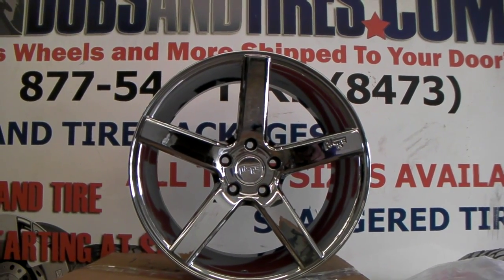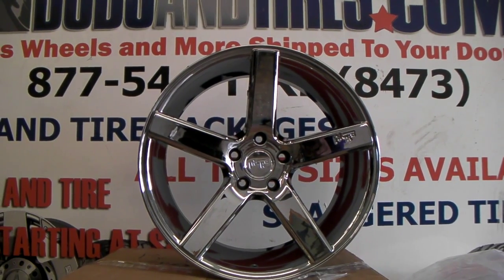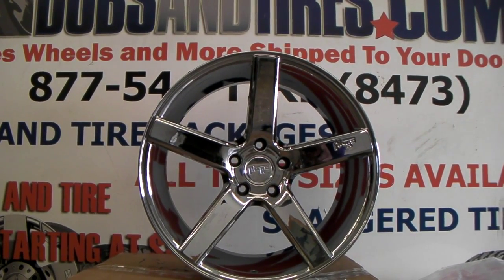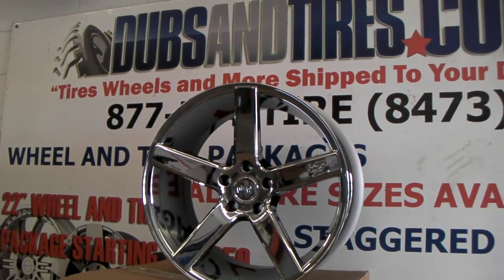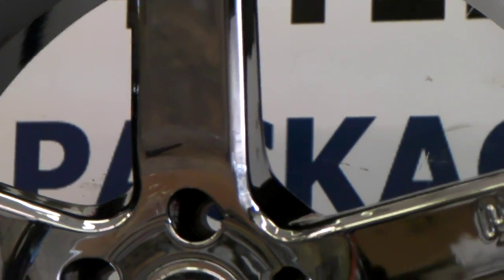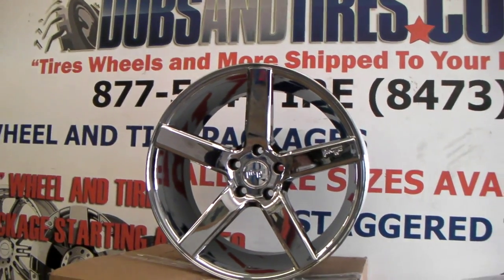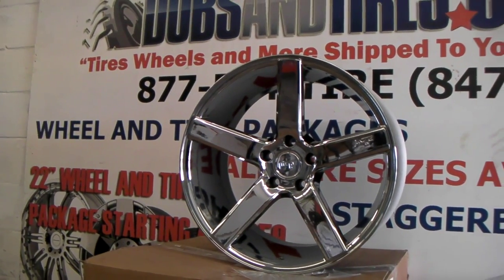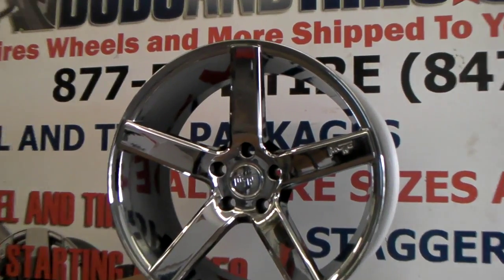877-544-8473 20 Inch Niche Milan M136 PVD Chrome Concave Wheels Rims Free Shipping